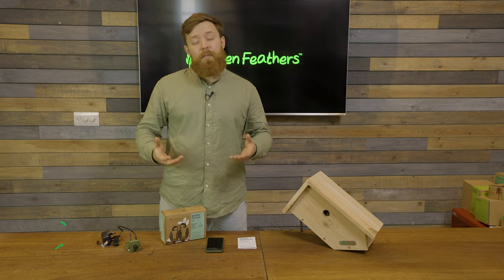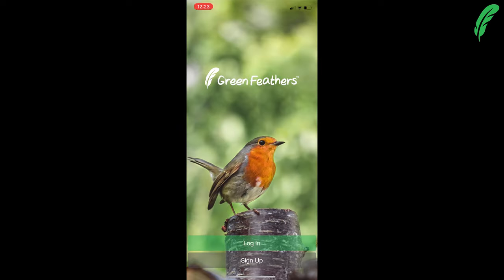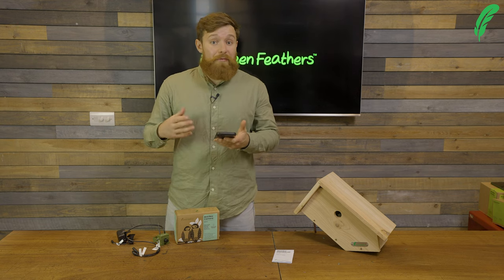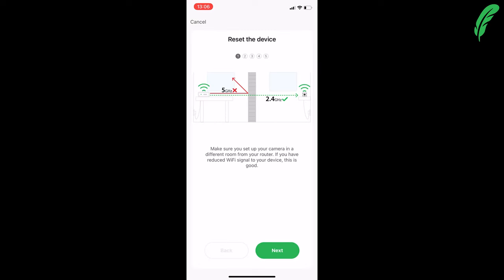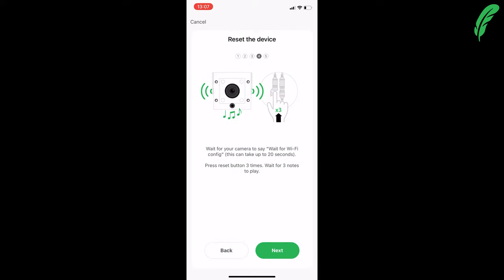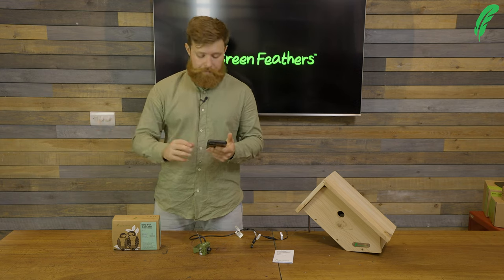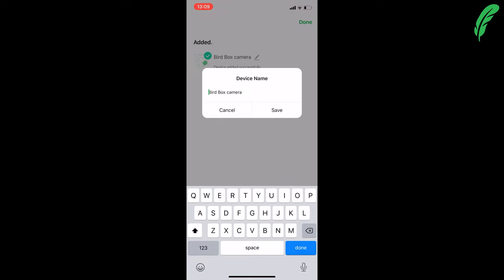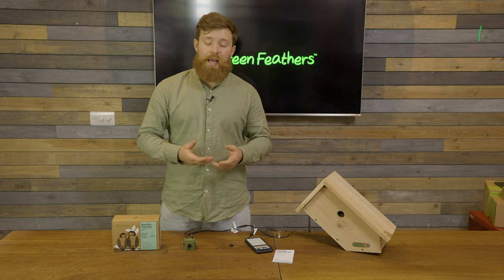WiFi Bird Box Camera (3rd Gen) | App Setup (AP Mode)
George shows you how to connect your 3rd Gen WiFi bird box camera to your WiFi network and add it into the Green Feathers app on your smartphone or tablet device using the AP mode setup.

If for any reason this setup process does not work please head to our help website for further support

Please note that the app is compatible with 3rd GEN CAMERAS ONLY.